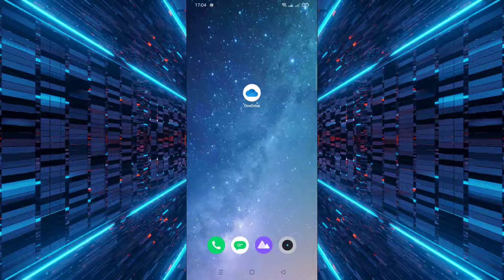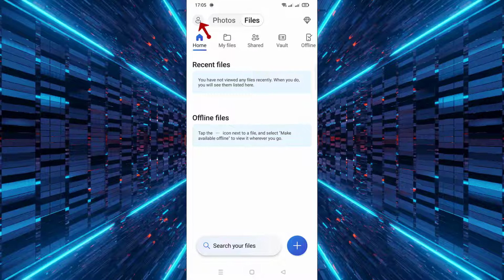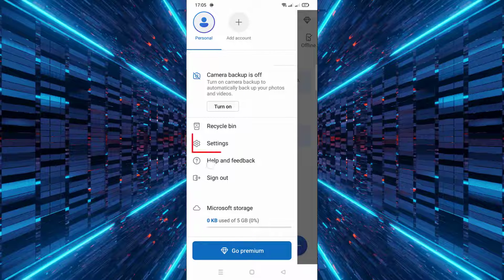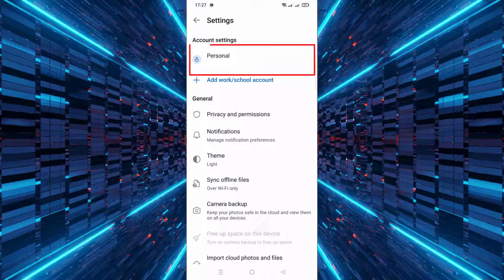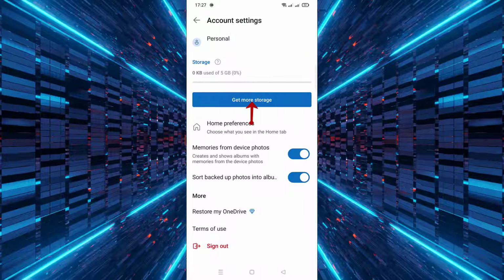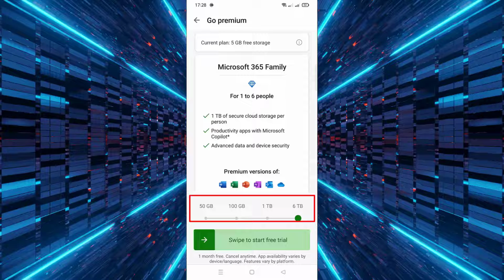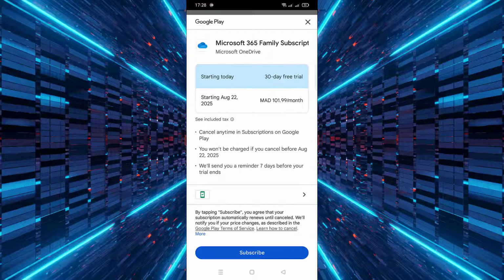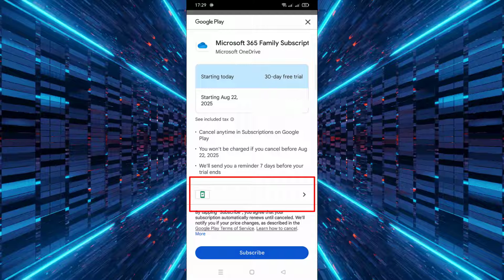How to Upgrade OneDrive Storage to Premium on Android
🚀 Learn how to upgrade to OneDrive Premium on Android and get more cloud storage fast. 📲☁️

📱 Upgrade OneDrive storage on your Android phone with a few simple taps.

💼 Choose between 50GB, 100GB, 1TB, or even 6TB to fit your storage needs. 💽🔐

🛠️ Follow our clear OneDrive tutorial to boost your cloud space in minutes.

✨ Stay organized and never run out of space with OneDrive Premium!

💡 Watch till the end and make the most of your Android cloud storage! 📶✅

upgrade OneDrive, OneDrive Android, OneDrive premium, get more storage OneDrive, OneDrive app tutorial, OneDrive storage increase, OneDrive cloud upgrade.